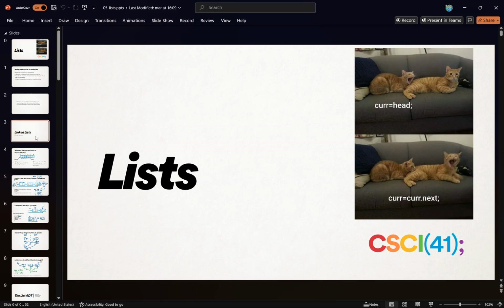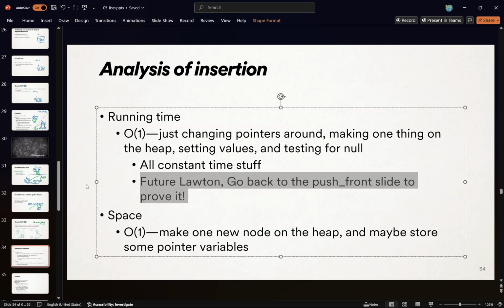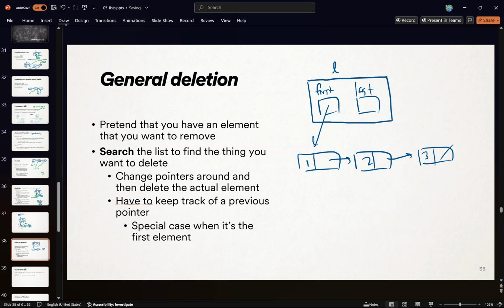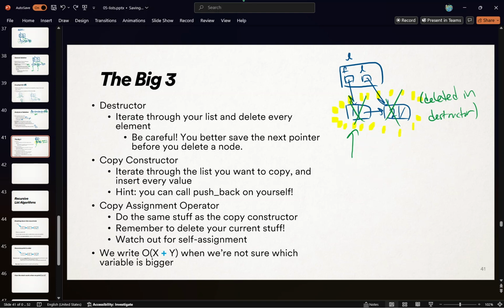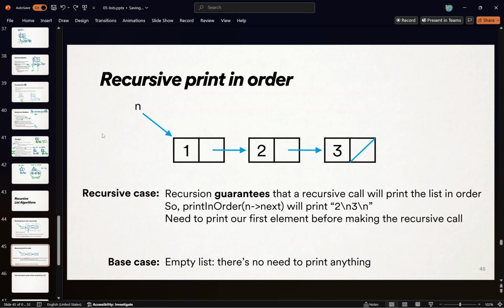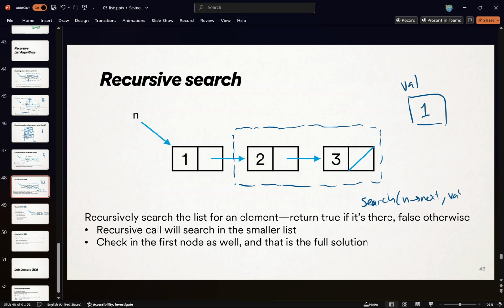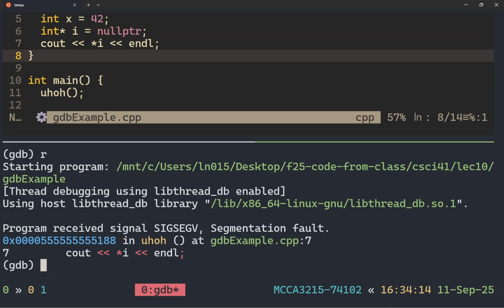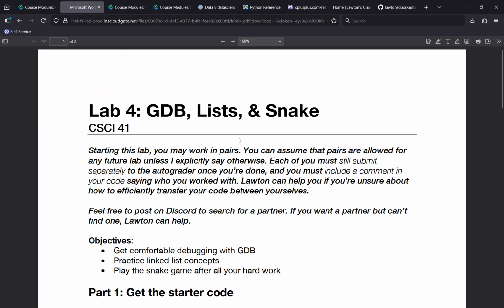(F25) CSCI 41 Lecture 10